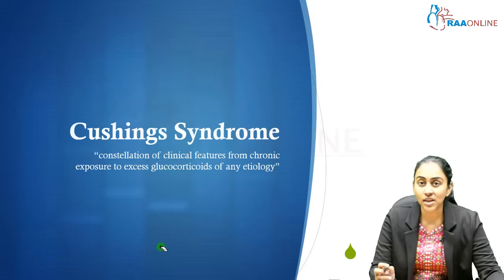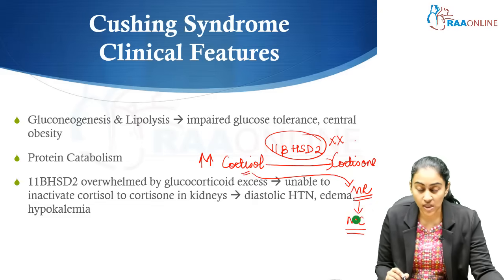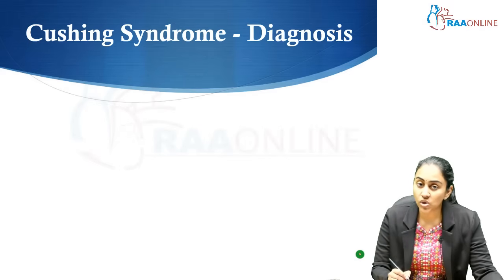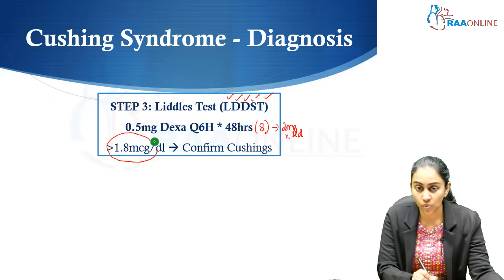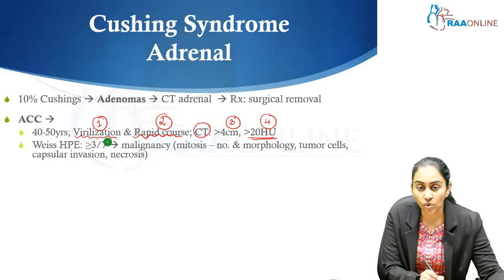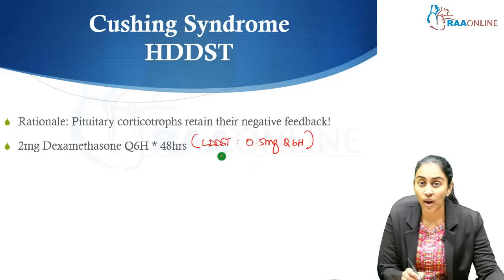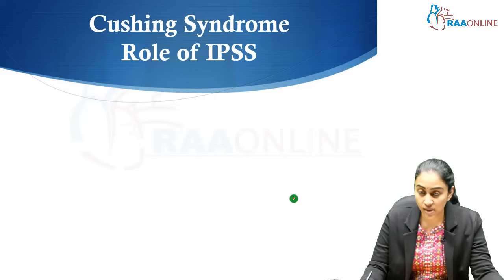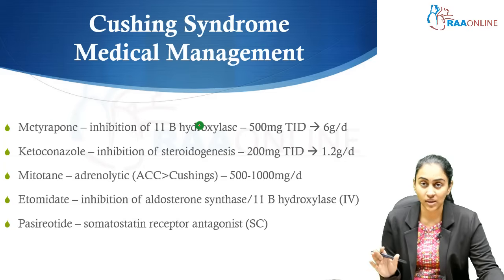MD/DNB General Medicine Part 1 (HBT - Cryptomed Series) | Endocrine System | Adrenal Part 1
COMPREHENSIVE MEDICINE SERIES IN RAAONLINE APP
 Internal Medicine - Cryptomed Series
 Master Class in Cardiology
 Comprehensive Cardiac Series (Braunwald Unravelled)
 Master Class in Neurology
 Master Class in Diabetology
 MRCP
 System Wise Master Class Series
MD/DNB General Medicine Includes:
• 2900+ Video Lectures
• 5400 MCQs
• 2478+ Presentations
• 286 Reading Materials
• Learn from 50+ Experienced Faculties
• Full HBT Series Video Lectures
• Exam topics with eNotes Available
• MRCP Series (Foundation, Q & A Module, Upskill Module)
• Prep modules covering the high yield areas in a crisp manner for each system
• RRR Series (Revise Review Refine)
• Q&A discussion (40questions discussed) for each system
• High-Yield Prep Modules for Each System
• NEET-SS Syllabus Covered
• Clinical Case Discussion
• MCQ Discussion
• Image-Based & Concept Based Classes

Chapters & Timestamps:

00:00 Introduction of Endocrine System | Adrenal Part 1
00:23 Focus
00:47 Cushing's Syndrome
01:13 Cushing Syndrome Etiology
04:24 Cushing Syndrome Clinical Features
07:14 Cushing Syndrome Presentations
09:35 Cushing Syndrome - Diagnosis
17:10 Cushing Syndrome Adrenal
22:00 Cushing Syndrome HDDST
24:59 Cushing Syndrome CRH Stimulation Test
26:14 Cushing Syndrome Pituitary: Cushings Disease
26:42 Cushing Syndrome Role Of IPSS
28:30 Cushing Syndrome Ectopic ACTH Secretion
30:40 Cushing Syndrome Medical Management